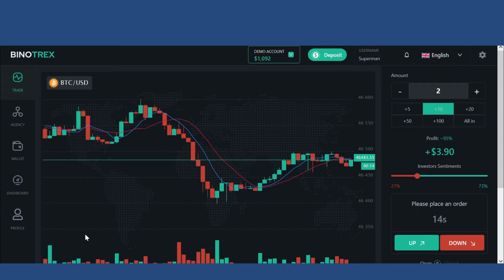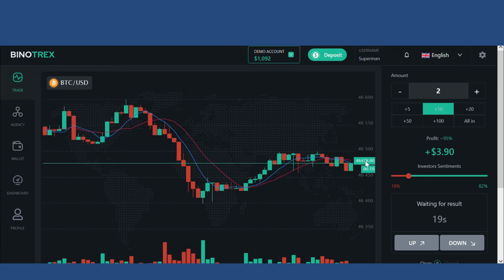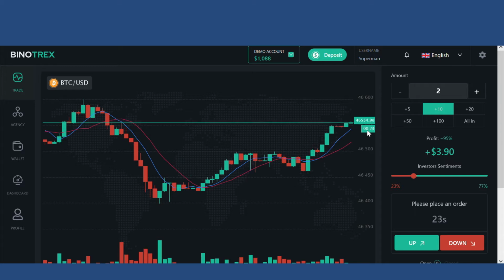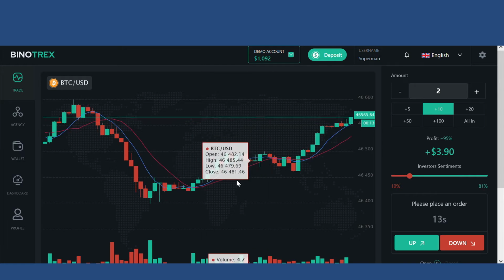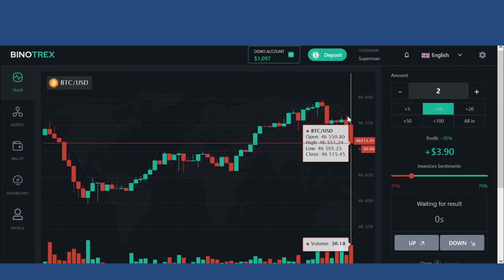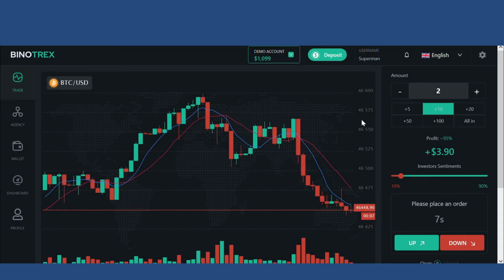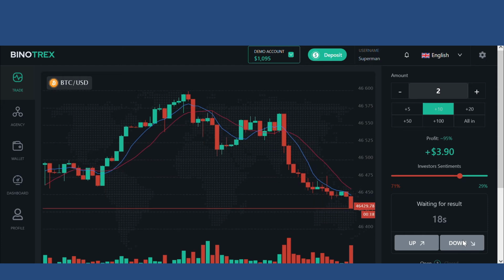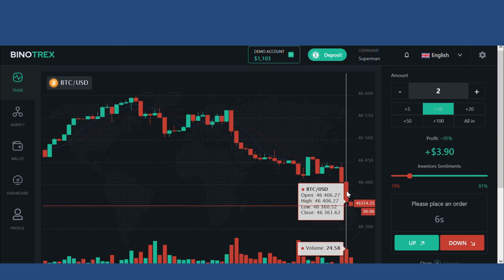Making one dollar or More - Daily!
In this video, I will explain in a simple term HOW TO MAKE ONE DOLLAR OR MORE ON A DAILY BASIS.